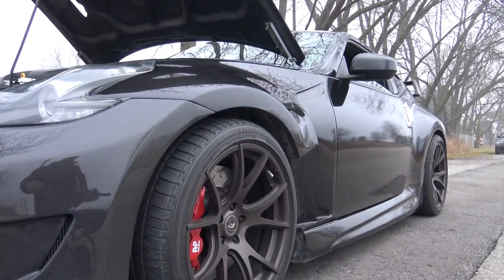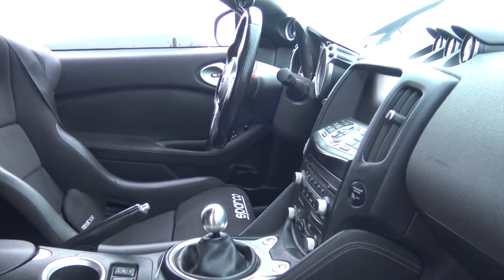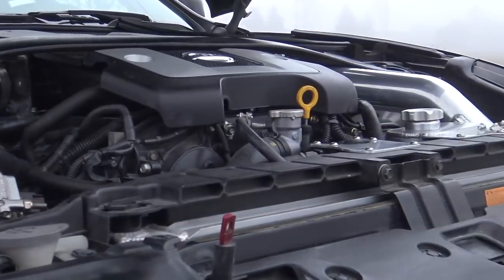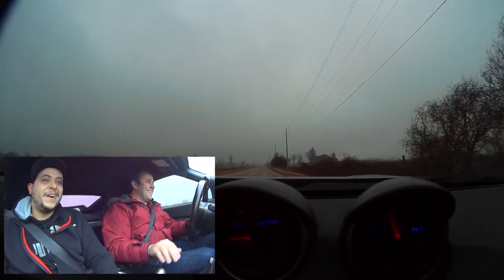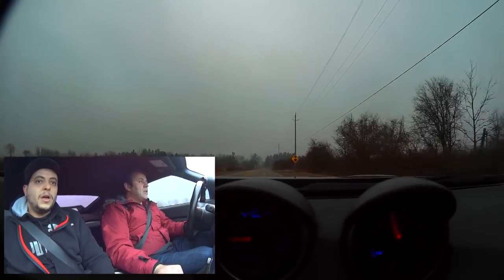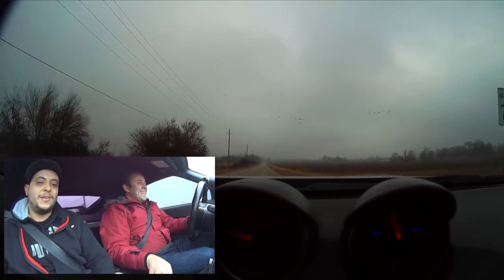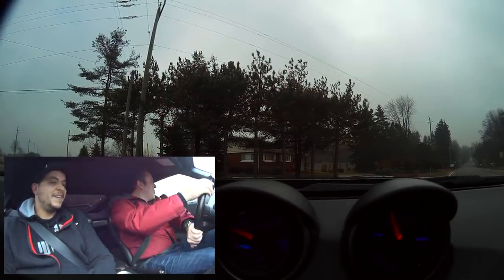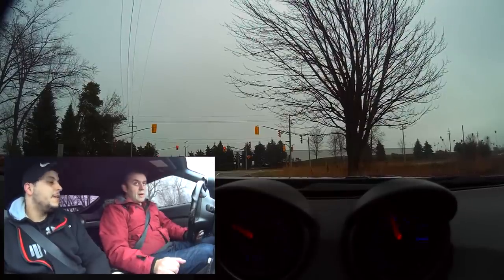Nissan 370Z Twin Turbo | 950BHP | GTR Killer? Stillen-AAM Tuned 700WHP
Nissan 370Z Twin Turbo | 950BHP | Carbon Fiber Body | Stillen Tuned 700WHP

What is enough? Well for some people there is no such thing as enough. One of the best built 370Z in my opinion to hit the roads of Canada, or even North America.

For this video special thanks goes to Radi the owner of this car.

Built sheet:

it's a FULL CARBON FIBER 2009 Nissan 370z with over 100k in it (less than 9000km on everything including engine), one of the fastest Zs in North America, here is the details of the build:

Engine/ Drivetrain and fuel upgrades
Fully build VQ37VHR (HBR performance built VQ37VHR Bore 3.7805 Stroke 3.460 Wiseco dished 9.0:1 Pistons, Wiseco 9600 XS Rings, K1 Billet 4340 Steel H Beam connecting rods, OEM bearings) $15000
AAM Competition 370Z Twin Turbo System, Installation, and Tuning Package ( Twin Turbo Build $45000)
AAMC 3" TD Exhaust System
AAM Competition 370Z Oil Cooler System (R-line water cooled)
AAMC/EcuTek Base FI Package ecu - boost controller and advanced traction controls
AAM Competition GT-R Auto dumb Catch Can System Limited Edition Black fitted in a 370Z
SPEC Super Twin Plate SS-Trim Clutch /Flywheel Assy for HR/370Z
RJM 370Z/ G37 Pedal Assembly- w BOTH Clevis Fork Styles
Heavy Duty Slave Cylinder w/ Lines; 07-09 HR 350Z; 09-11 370Z VHR
AAM Competition twin fuel pump
deatschwerks 1000CC injectors
AAM return fuel kit
AAM Competition 370Z Fuel Rail & Line Kit Upgrade
AAM competition MAF sensors
Z1 motor mounts

Suspension AND Differential
Nissan nismo performance struts and springs
Stillen front + Rear Sway bar $400
SPL front + Rear camber arms $1000
Fully build differential with wavetrac LSD and finned diff cover for cooling $3500
SPL rear diff bushing

Tires/Rims + Brakes
Forgestar CF5V performance light weight rims $3000
275/35/19 +28 fronts and 305/30/19 +18 rears
AP Racing Radi-Cals brakes 6 pistons 14.5” rotor front/ 4 pistons rear 14” rotor $8000

Interior
Sparco Racing Seats with brackets and sliders $2000
Custom Carbon Fiber Steering Wheel $1000
Custom gauge pillar from our member Galeforce with boost gauge and air/fuel ratio gauge
Removed all factory gauges and replace with temp, oil pressure, fuel pressure $1000
2 jl w3v2 in a Zenclosure box and focals speakers –JL 1000 monoblock and JL 2 channel amp